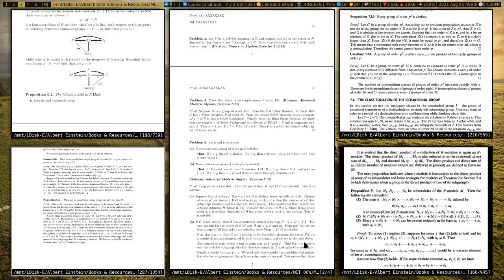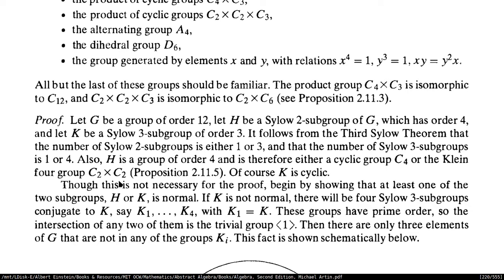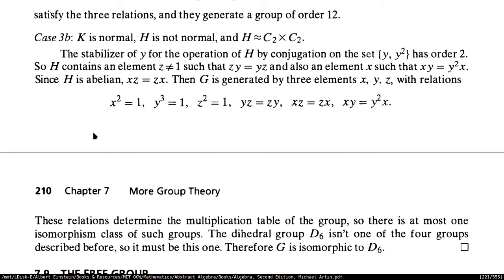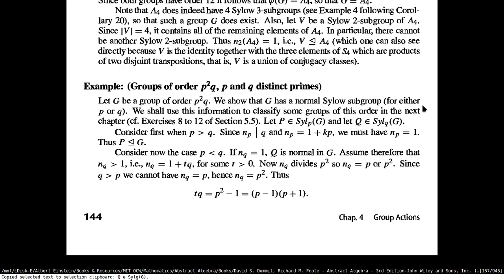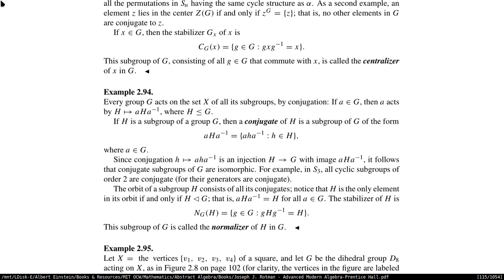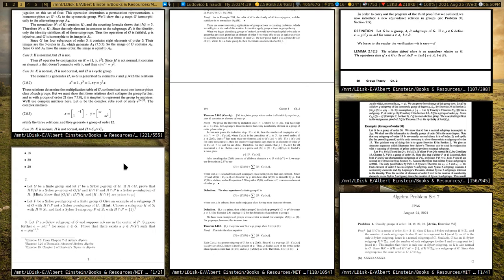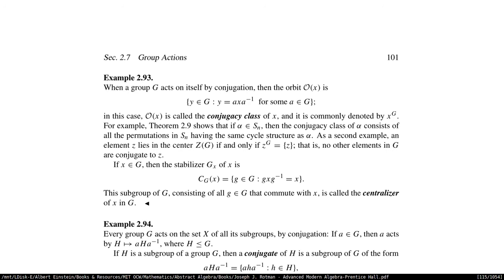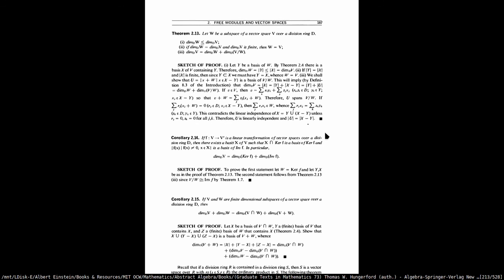Problem Set 7 Discussion: Sylow Theorems, Butterfly Lemma and Jordan-Holder Theorem